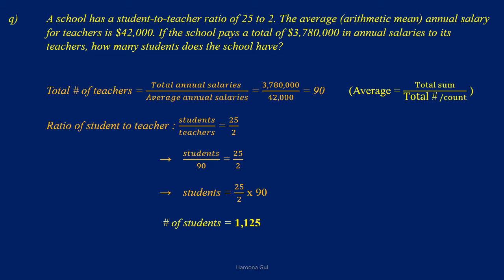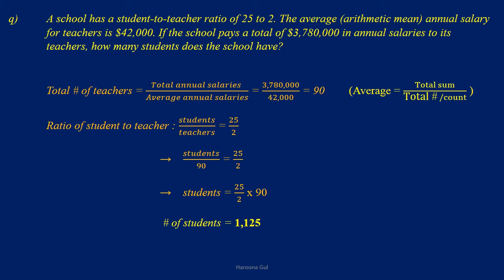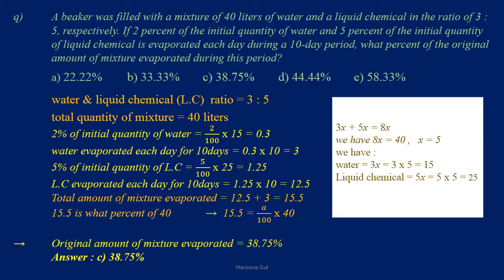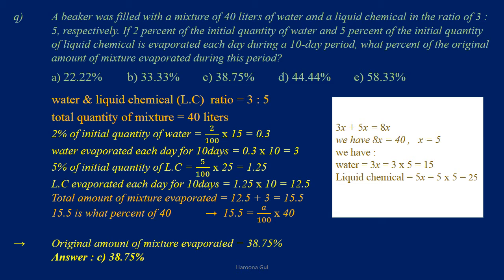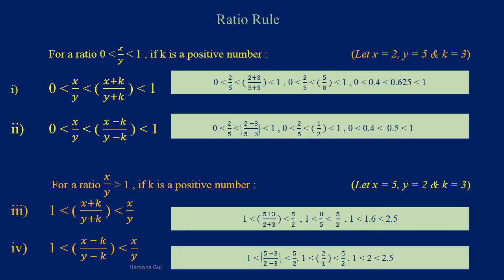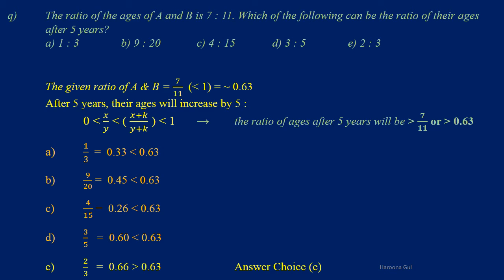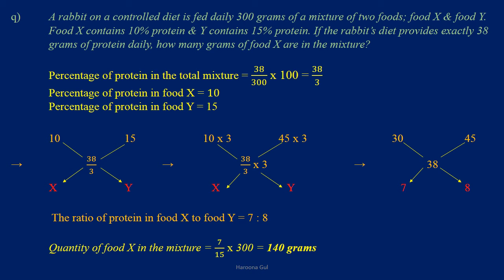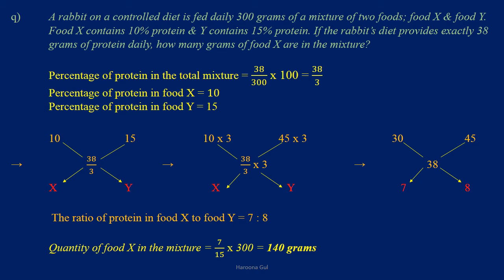Ratios iv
This video includes a very important rule of ratios & also GRE quant's medium-level questions. You are definitively going to learn & enjoy it :)